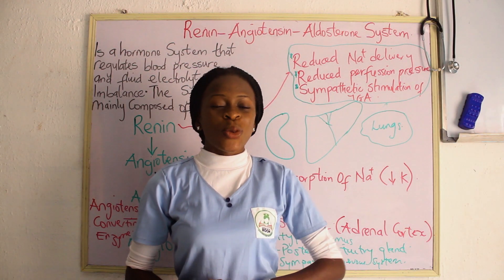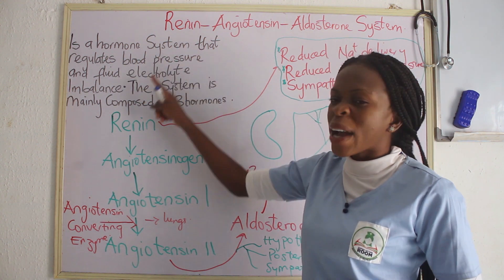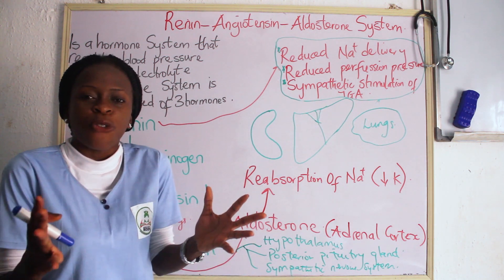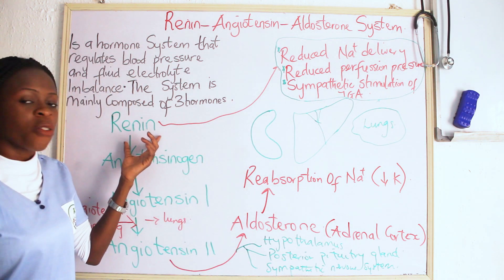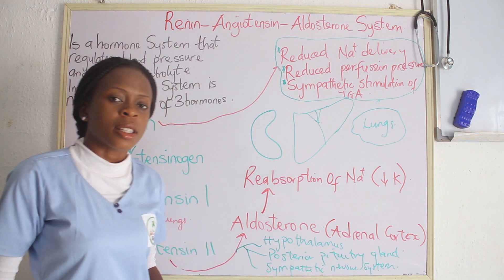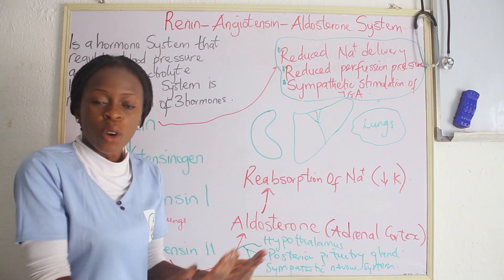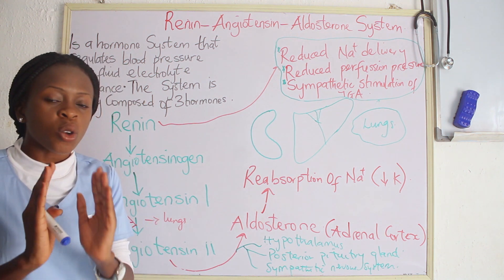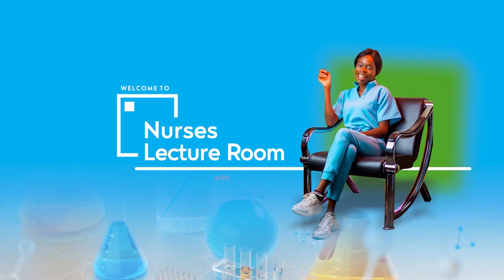RAAS: Renin Angiotensin Aldosterone System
The Renin-Angiotensin-Aldosterone System (RAAS) is a hormone system within the body that is essential for the regulation of blood pressure and fluid balance.

 The system is mainly comprised of the three hormones renin, angiotensin II and aldosterone. Primarily it is regulated by the rate of renal blood flow.